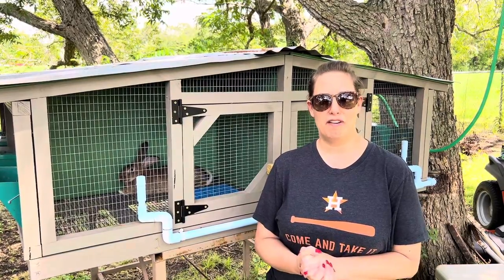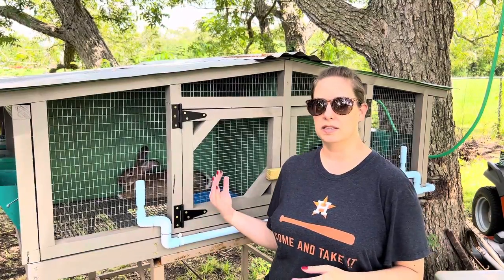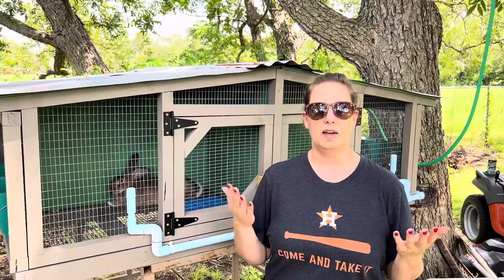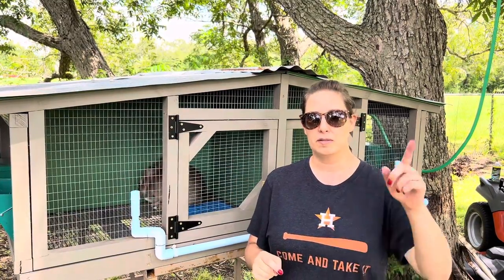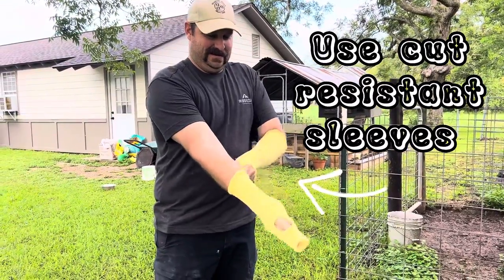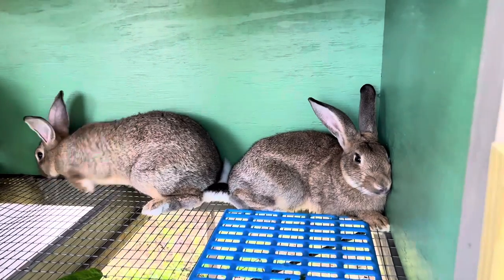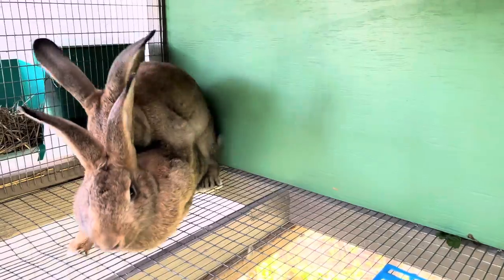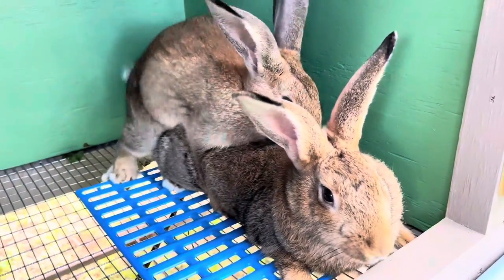How to BREED Rabbits (First Time Buck and Doe)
Fall is quickly approaching and it’s time to breed our little bunnies, but they aren’t so little anymore.  It’s our first time purposefully breeding rabbits and we wanted to take everyone along with us and show our personal learning curve as we go.

Books
Polyface Micro: Success with Livestock on a Homestead Scale

Article
This is the Texas A&M Kingsville Standard Operating Procedures for their Rabbit Unit

Rabbit Gear
Kevlar Protective Sleeves
Sifter Rabbit Feeder
Automatic Waterer Nipples
Cage Mat to Protect Feet

Filming Gear:
Mic. Comica CVM-VM10II
ULANZI Smartphone Vlogging Kit with Adjustable Handle Grip